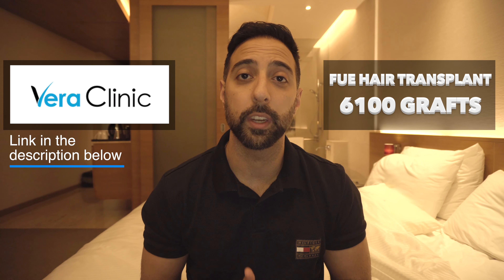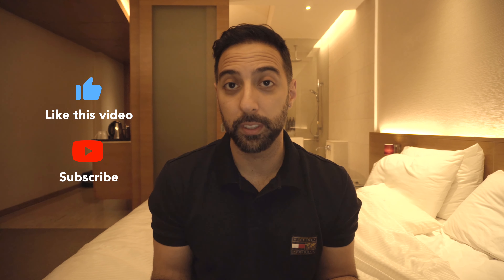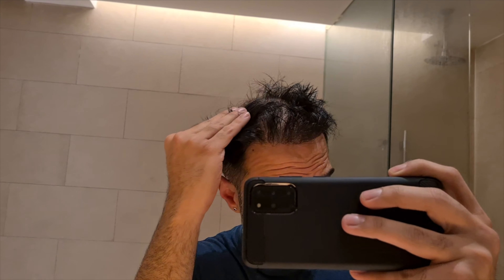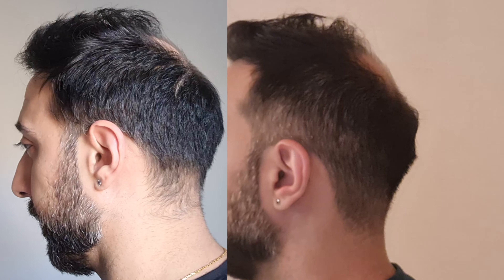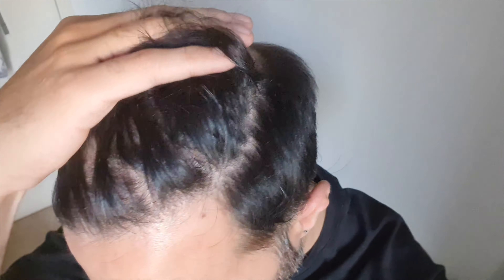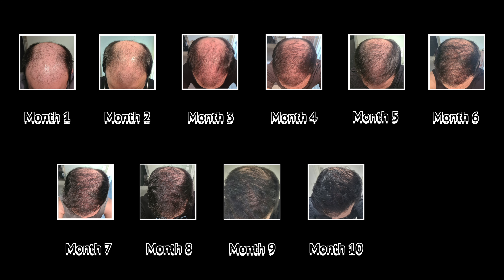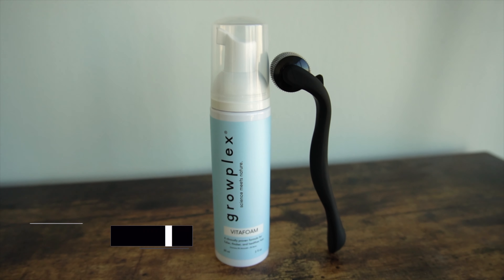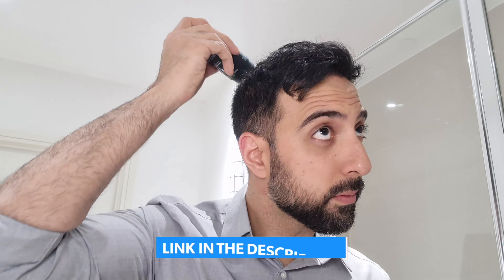11 Month Hair Transplant Update from Turkey | 6100 GRAFTS FUE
In this video, I talk about my 11 month update of the FUE hair transplant I got in Istanbul, Turkey from Vera Clinic, as well reveal some exicitng news for the future!

Links to other products I use:

Amazon Storefront:

0:00 - Intro
1:47 - The update
2:30 - 360 view
3:07 - Hairline & Midscalp
3:32 - Monthly Progress
4:20 - Minoxidil and Crown
4:45 - Finasteride
4:58 - Vitamins
5:15 - Fibres
5:48 - Managing expectations
7:40 - Second hair transplant